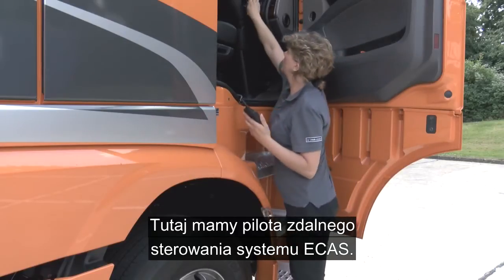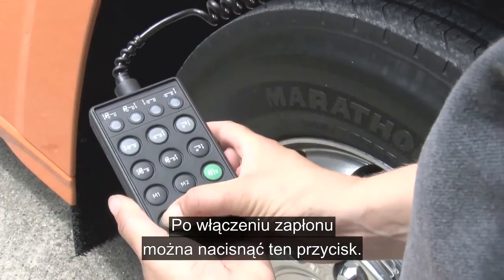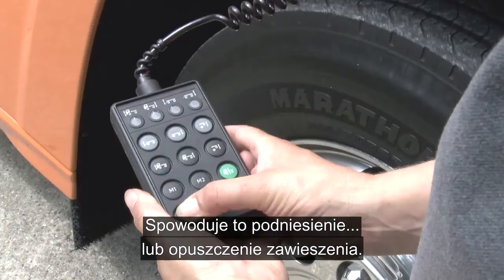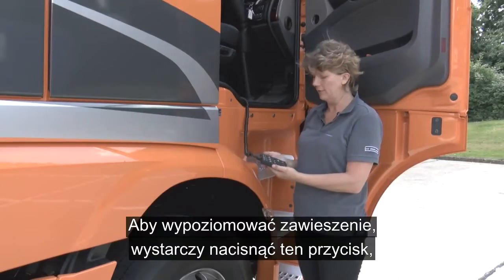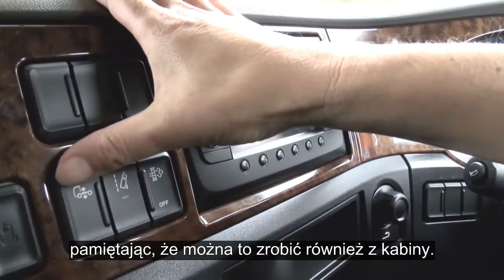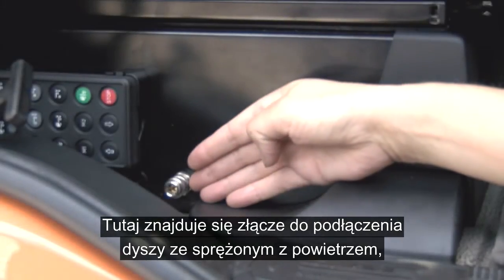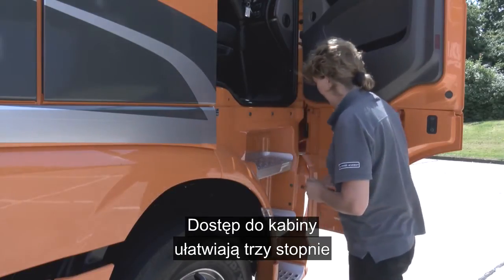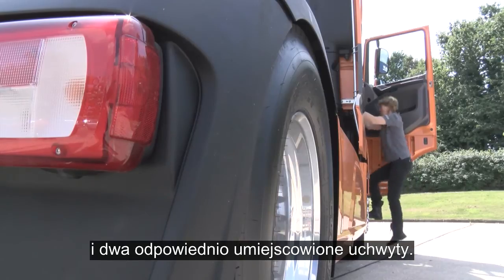DAF: 03 DAF XF Euro 6 system ECAS (Euro 6 / 2013 - 2016)